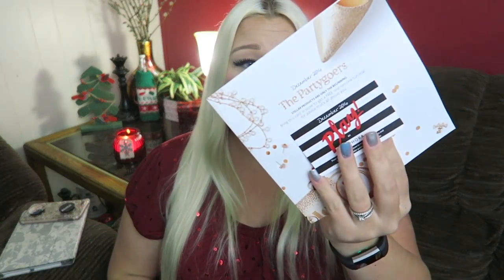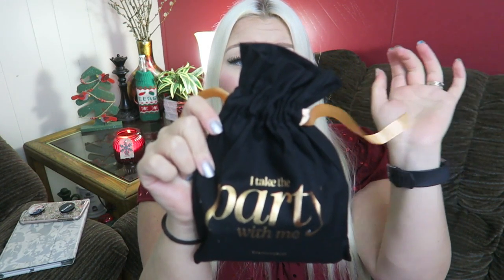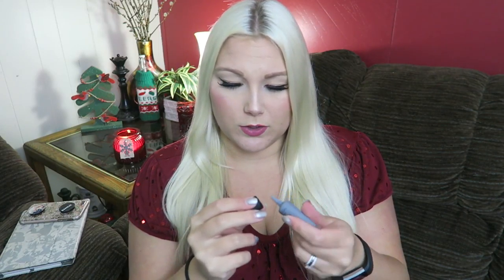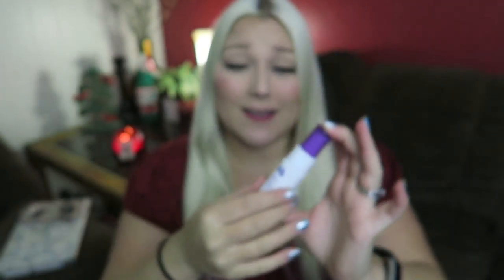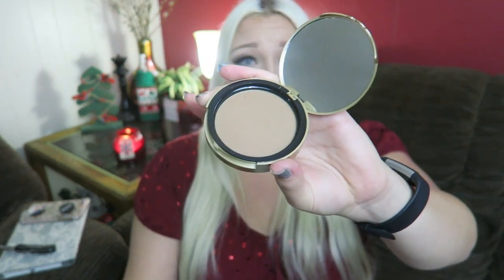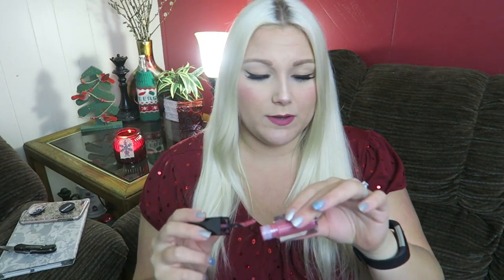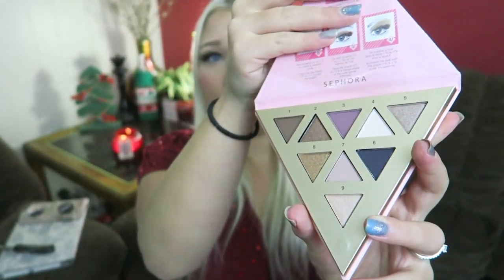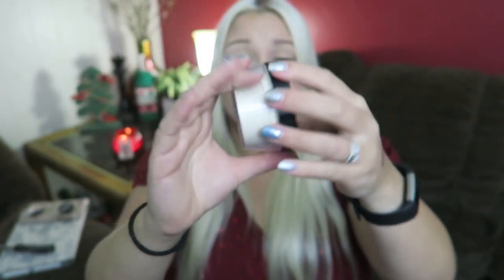PLAY! Box by Sephora - Dec 2016 + Jeffree Star Cosmetics + Black Friday Purchases! | TiaVapes Review